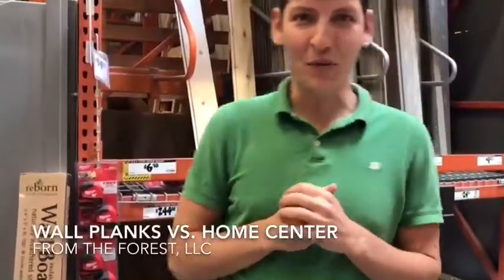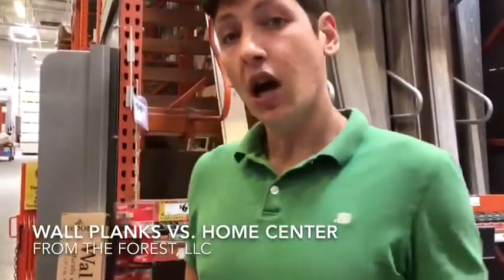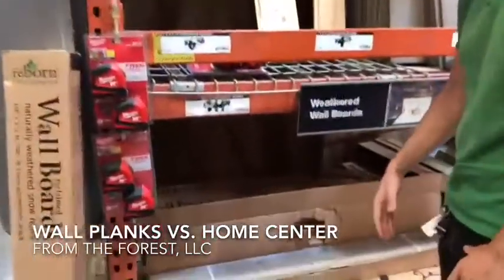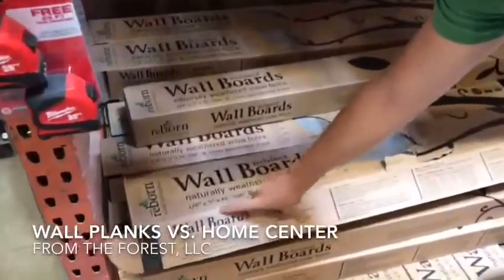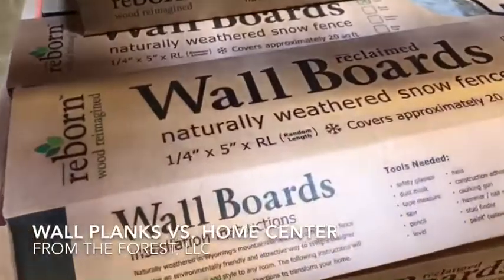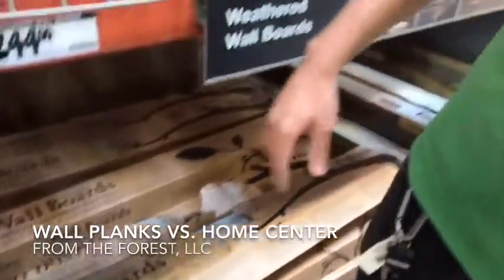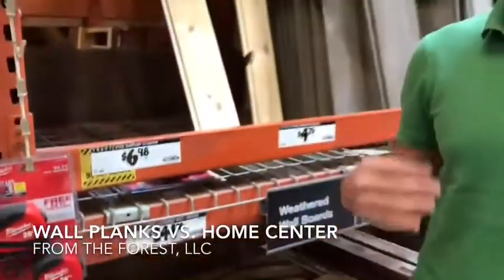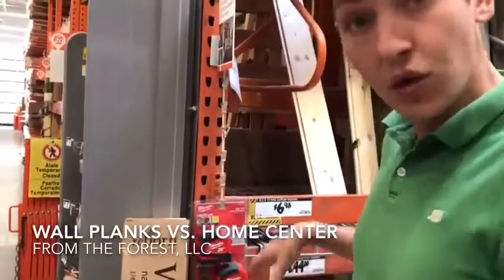From The Forest Wallplanks vs Home Centers Competitor Wood Wall Paneling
It's easy to see why  From The Forest Wallplanks are the best wood wall panels in the industry just  by taking a look at the competition.

*This product is both DURABLE & FLEXIBLE due to the fact that it is engineered  from 100% real wood with “Wall Flex,” an HDF Core and completed with a front and back faced veneer that is finished with the best finish in the industry, WearMax.
*Environmentally Friendly -The raw materials used for all From The Forest products are sourced only from managed forests in the USA. Also, our wear resistant, ceramic top coats and stains are water based and UV cured to protect air quality and our adhesives meet the highest standards for air emissions
*Wallplanks offer a Shiplap edge so the surface behind the planks do not peek through and even though the seasons may change, the planks will not!
*Proudly made in the USA - providing jobs on the home front in central Wisconsin